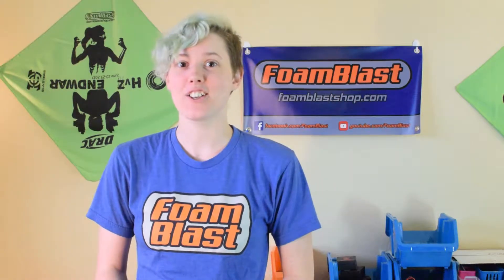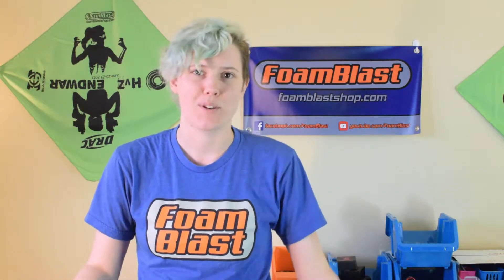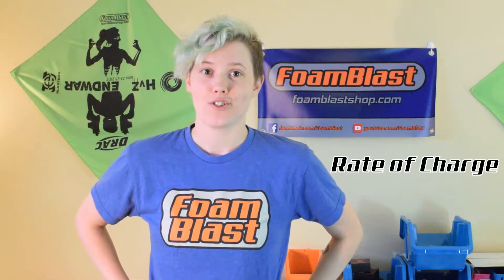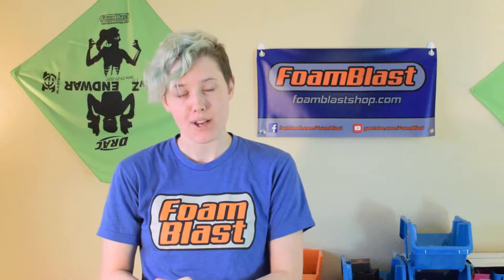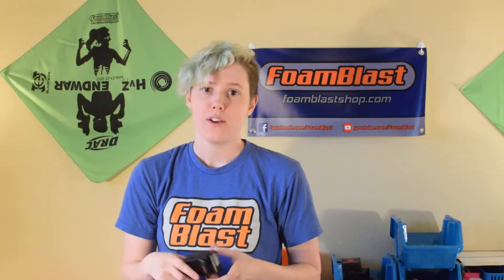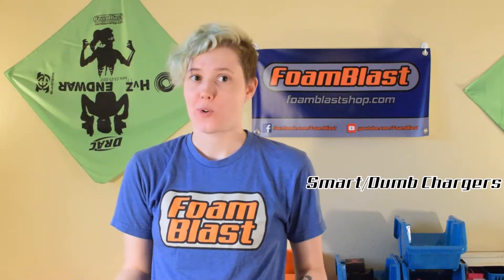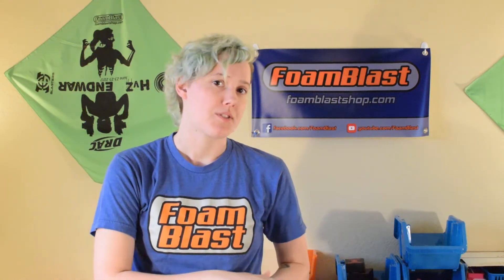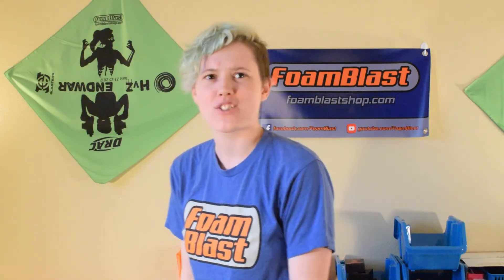LiPo Chargers: What you Need to Know, Fast.